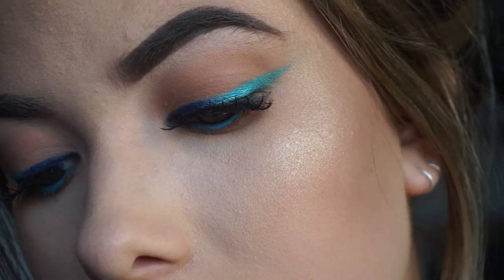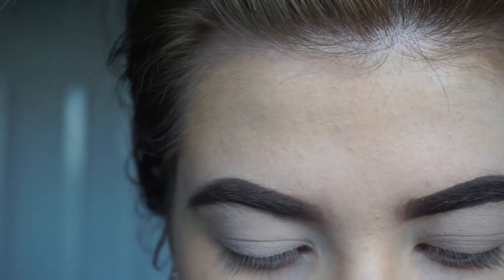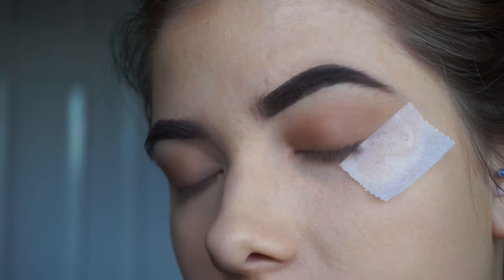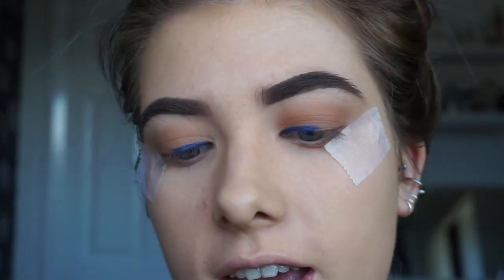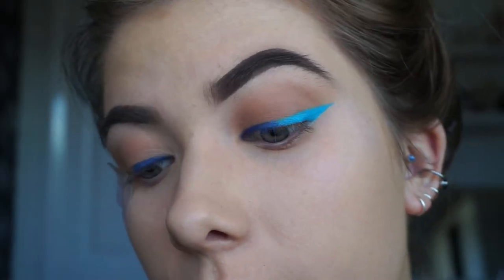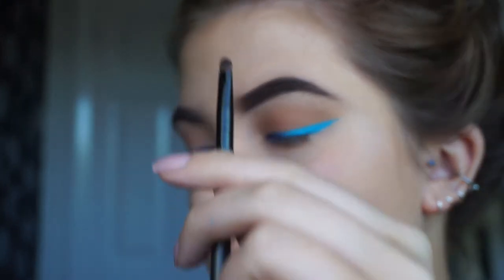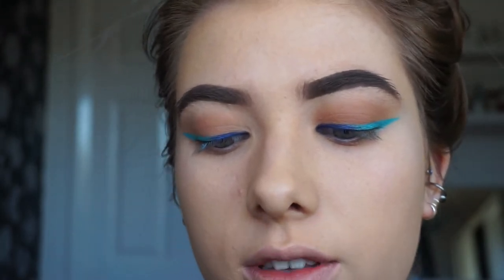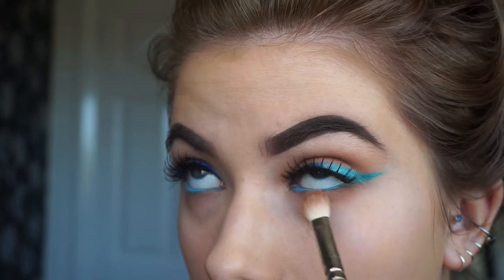Ombré Blue Liner For Beginners!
I hope you liked my first attempt at a colourful ombré liner! Hopefully I can get some more colourful looks up soon if you guys like them!!
Please let me know what you want to see next x

Hey, I'm Brogan and thank you so much for clicking on my YouTube video! I love make up, hair and fashion so that's what I will be showing here on my channel! I also love chatting with you guys and giving tips / tricks I have learned so will also be uploading chatty lifestyle videos!